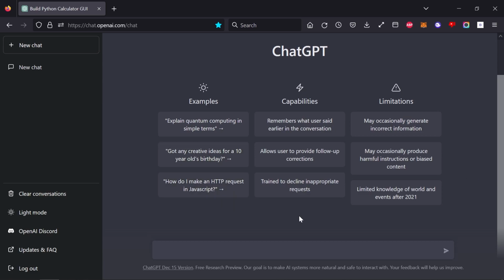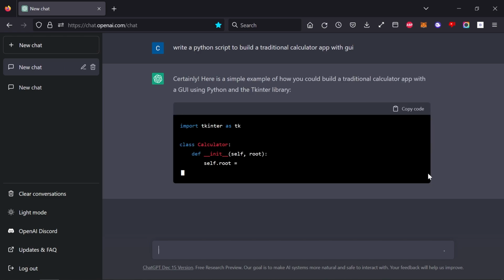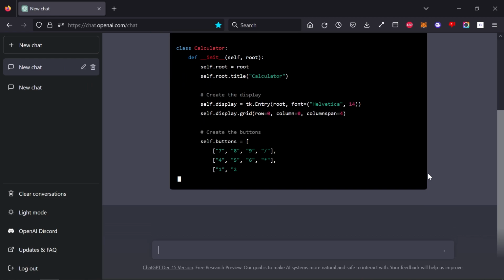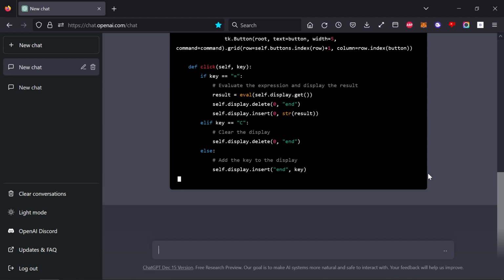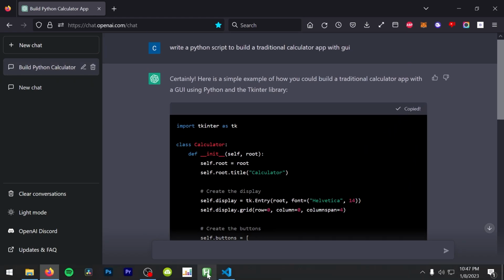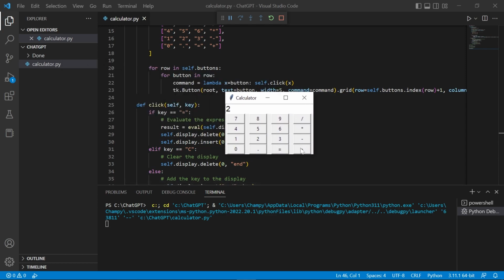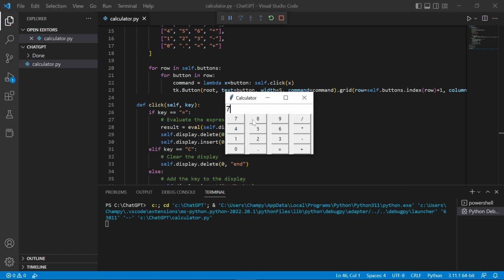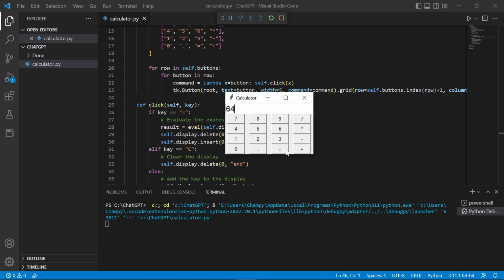How to Build Calculator App in Python using ChatGPT in 1 Minute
In this video, we'll show you how to use ChatGPT to quickly and easily build a calculator app. We'll walk you through the process step-by-step, so you can follow along and create your own calculator app in no time. Whether you're a beginner or an experienced developer, this video has something for everyone.

0:00 Write the ChatGPT prompt
0:08 ChatGPT printing the python script
0:31 Copy the code to Visual Studio
0:38 Run the code
0:43 Test the app